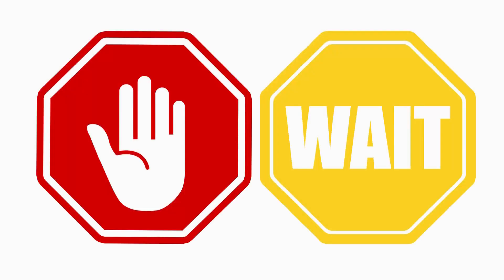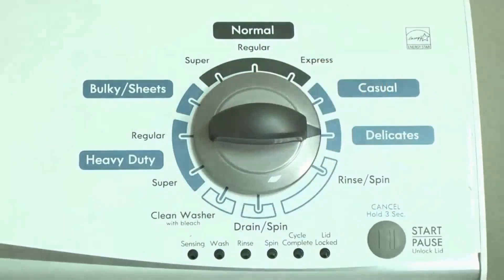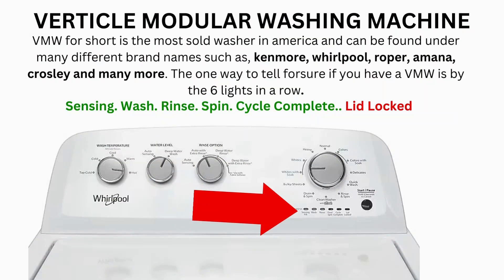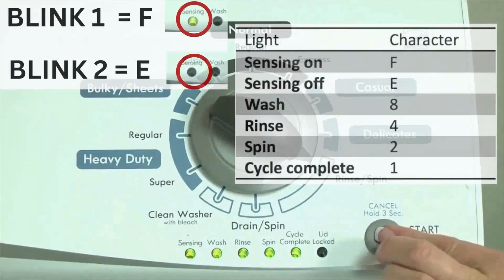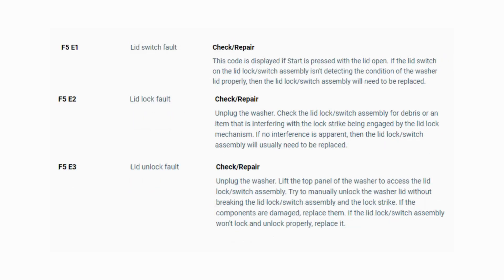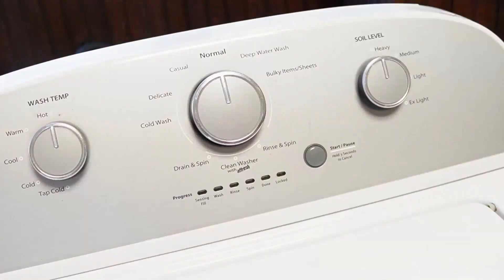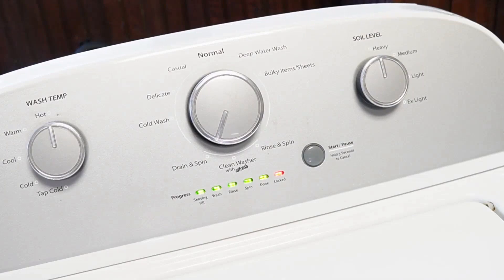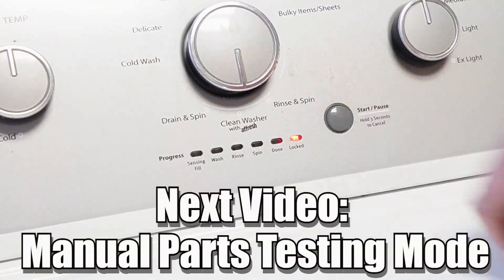Maytag Centennial Washer Reset Quick and Easy DIY Guide